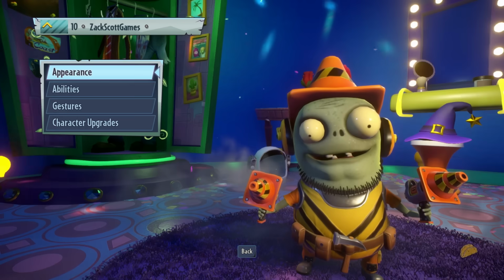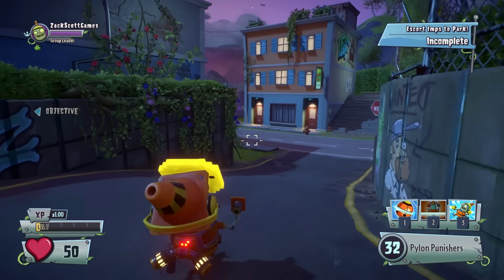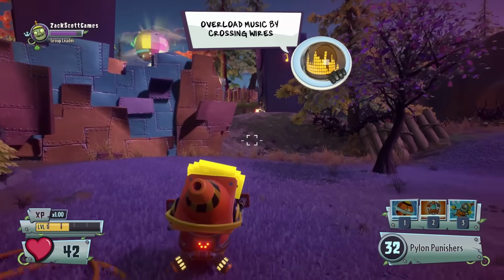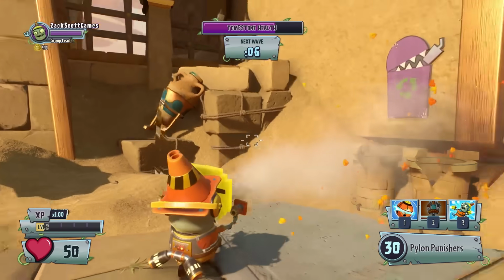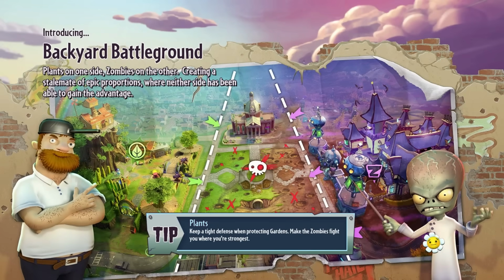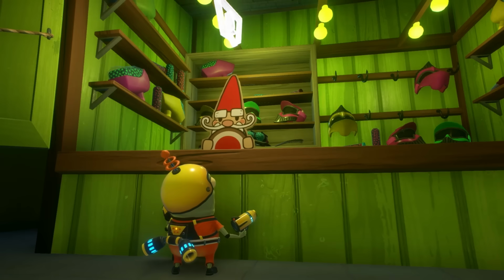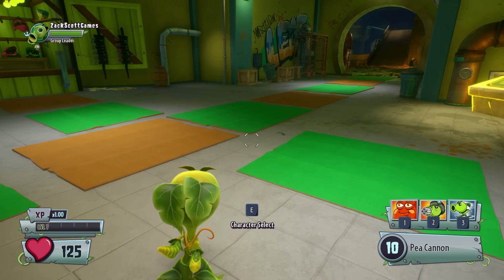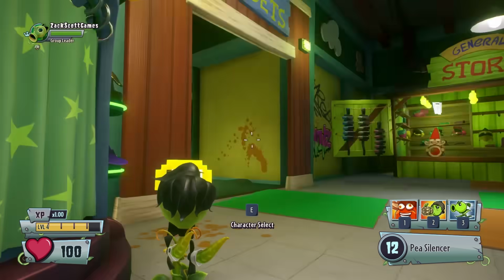Plants vs. Zombies: Garden Warfare 2 - Gameplay Part 5 - Imp and Z-Mech Quests! Crazy Targets! (PC)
Plants vs. Zombies: Garden Warfare 2 Gameplay Walkthrough Part 4! Imp Top Zombie Quests and Crazy Targets gameplay!

🎬 Exclusive Videos!

GAME INFO
Developer: PopCap Games
Publisher: Electronic Arts
Platforms: Windows PC, Xbox One, PS4
Release Date: February 23, 2016